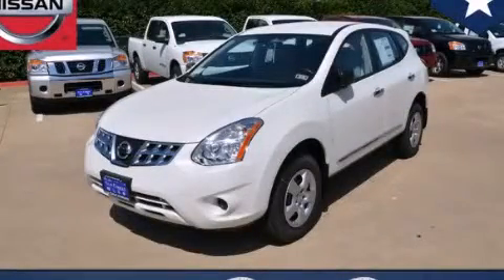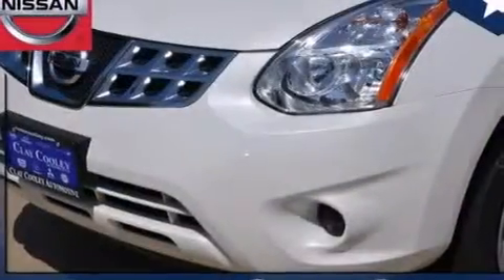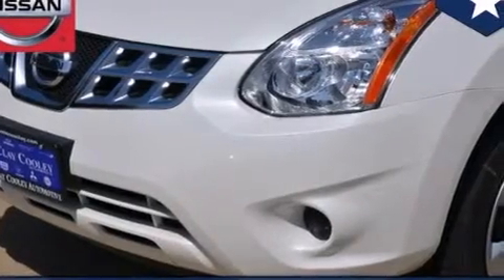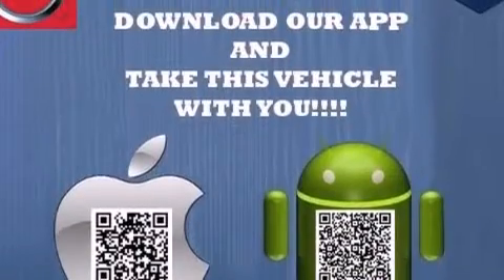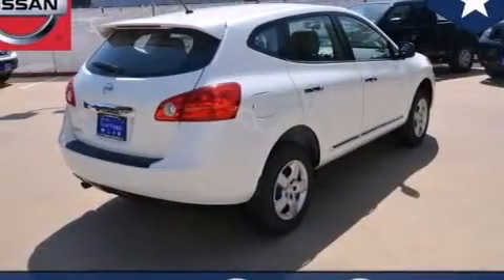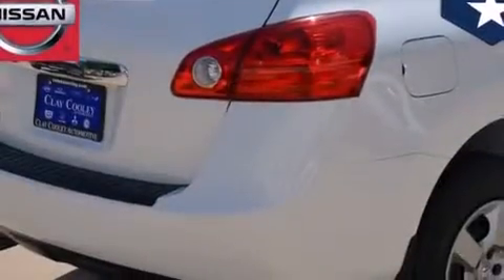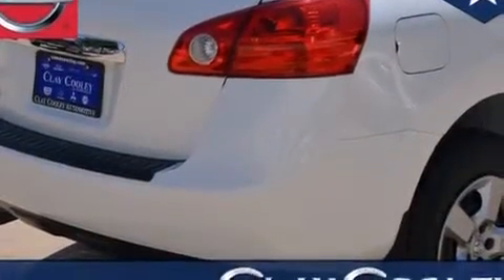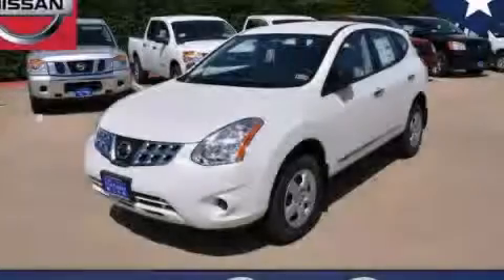2013 Nissan Rogue Arlington TX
We've been honored to serve the Dallas TX area , we promise that your experience at our dealership will exceed your expectations ! Year : 2013 Make : Nissan Model : Rogue Engine : 2.5L DOHC SMPI 16-Valve I4 Engine Trans . : Automatic Exterior : White Interior : Gray Clay Cooley - Nissan 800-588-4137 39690 LBJ FREEWAY Dallas , TX 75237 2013 Nissan Rogue Dallas TX